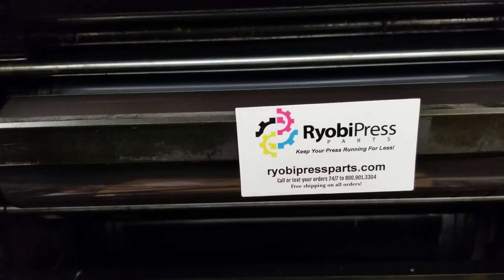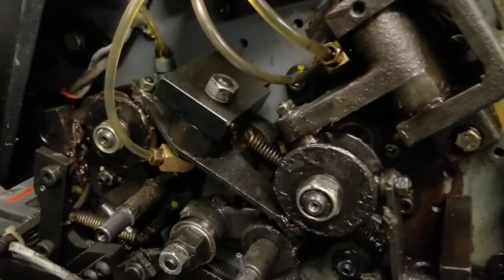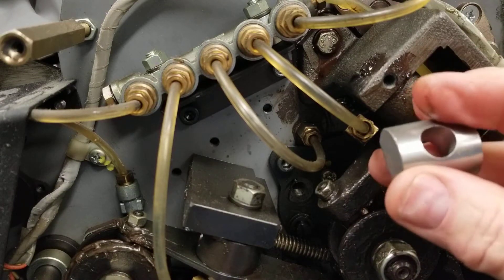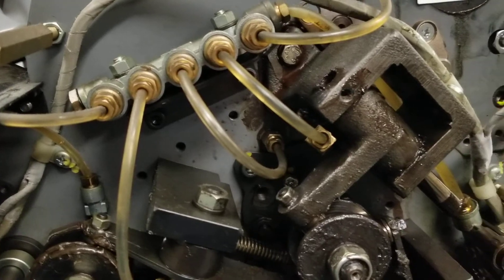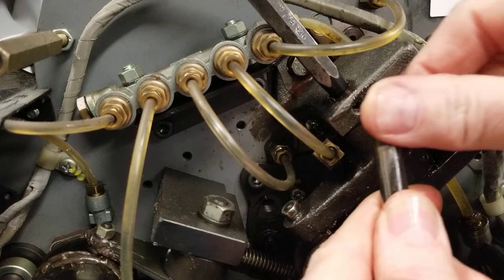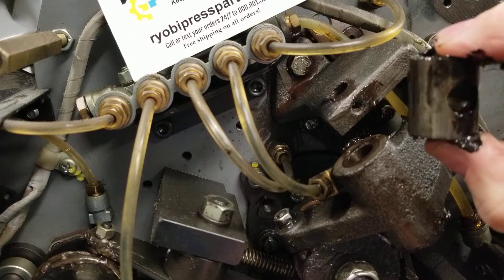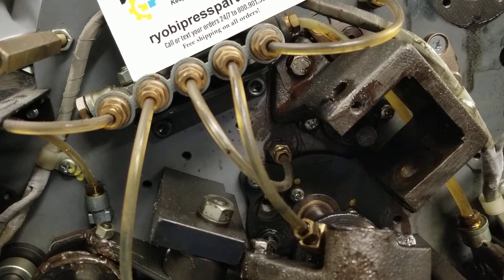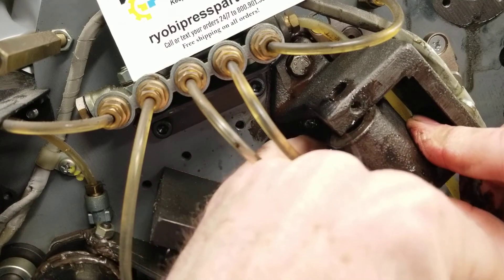Ryobi 3302 oscillator drive block replacement.